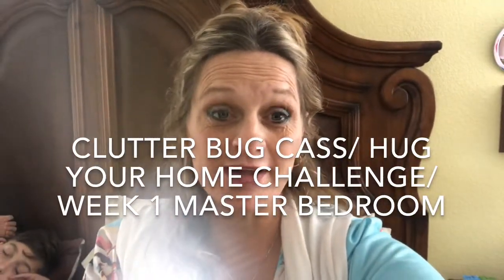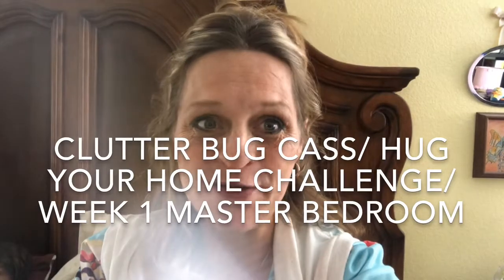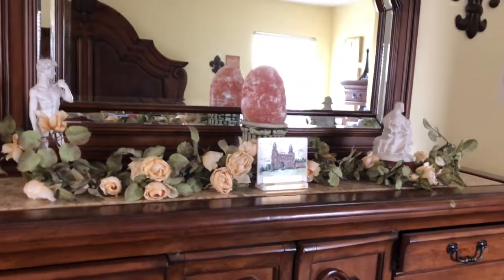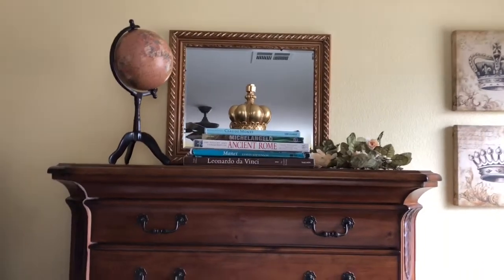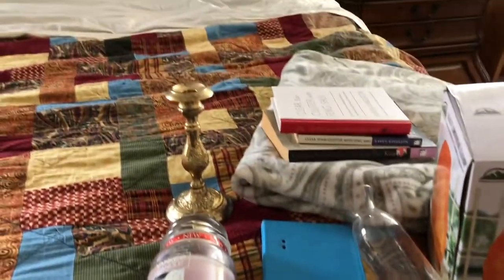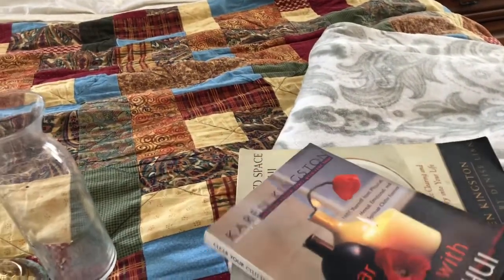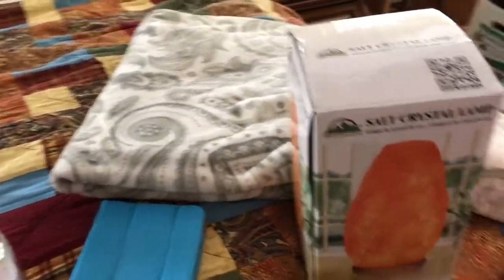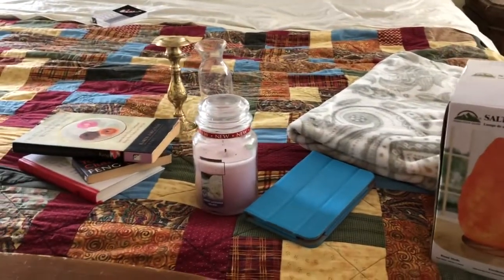DECLUTTER THE MASTER BEDROOM/HUG YOUR HOME CHALLENGE WEEK 1/CLUTTERBUG CASS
Somehow I did It in Under and Hour! It’s All About Progress, Not Perfection! You Still Have Time To Joon In! Try It! See If It Works for You 💝

HUG YOUR HOME